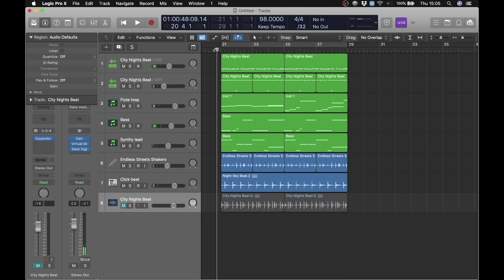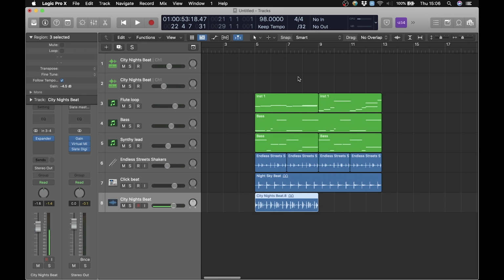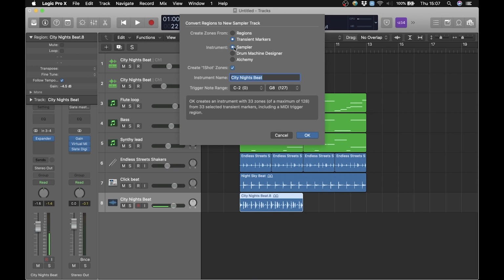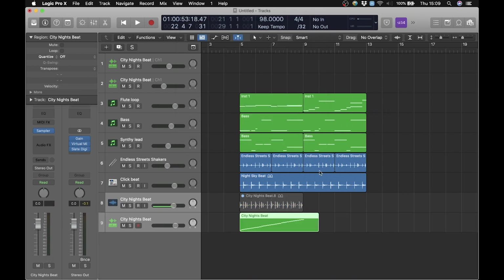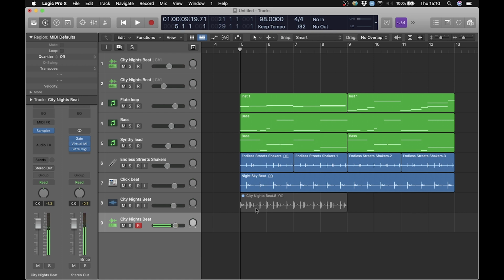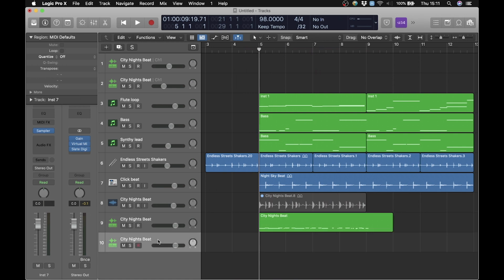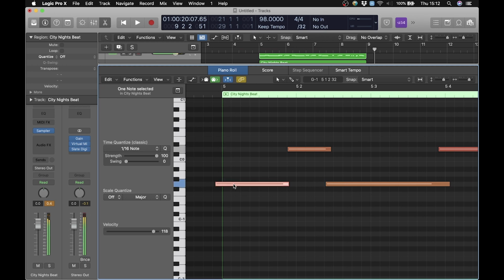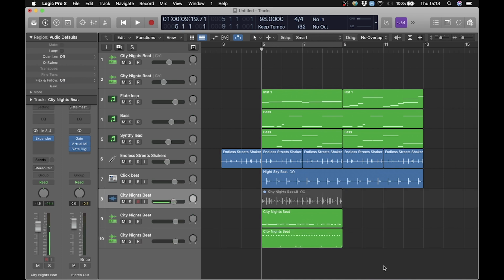How to create a sample instrument from a drum loop (get your J Dilla on)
One of the great ways for creating beats for your tracks is to use loops. Sometimes you don't want to just drop them in, but you want to mess them up and create something new. This tutorial is all about to create your own sampler instruments from drum loops.

We'll be looking up how to create your new sampler patch, how to chop up the audio, and how to reprogram the beat to create something completely new.

Link to my website, where you can find extra music production handouts and resources: